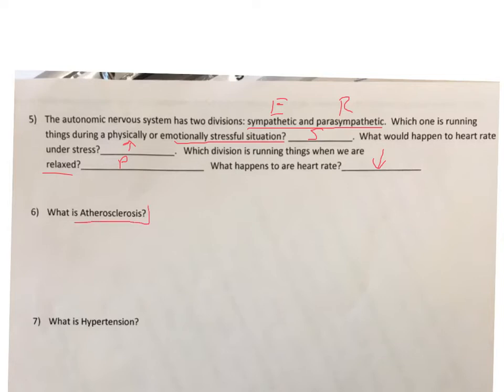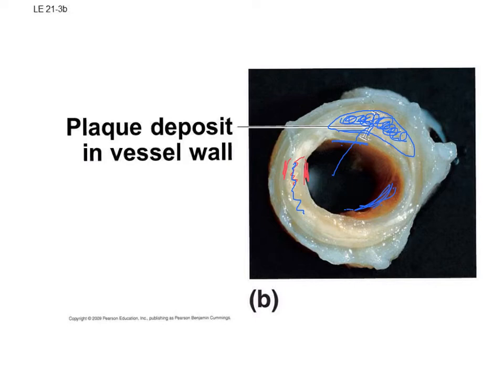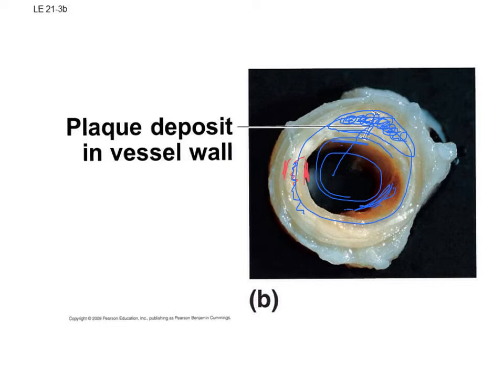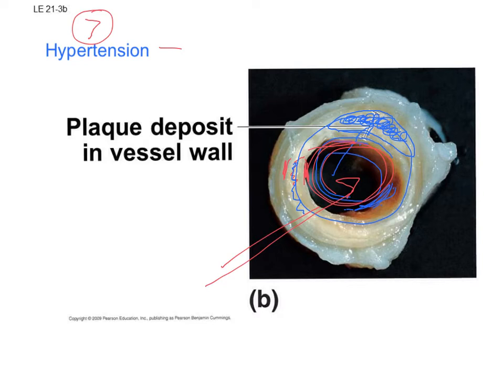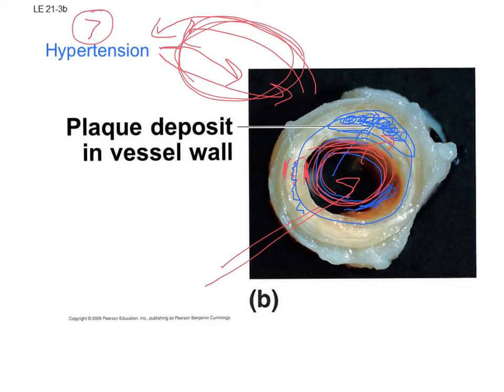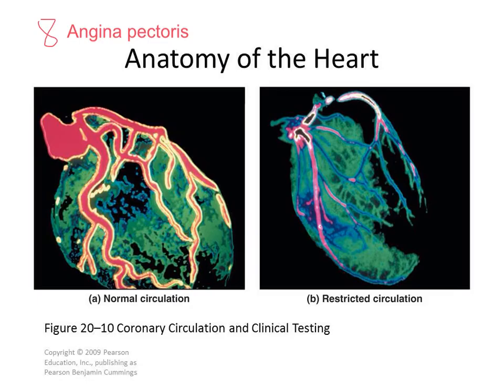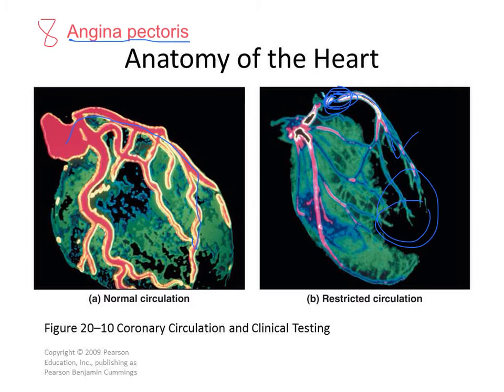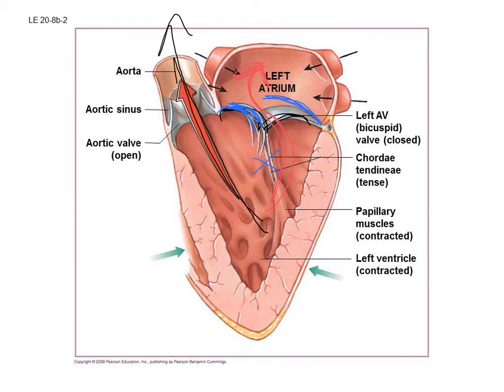Cardiovascular Medical Applications